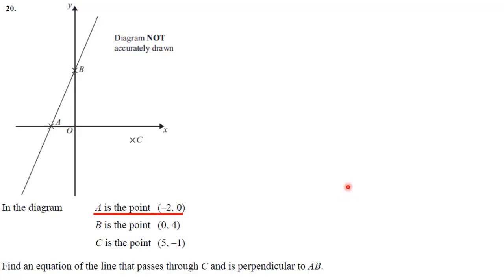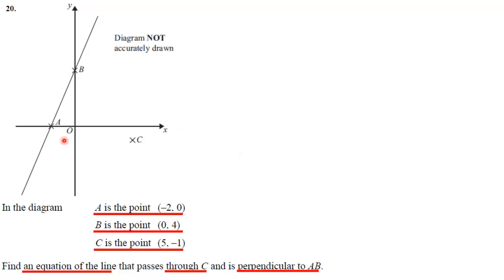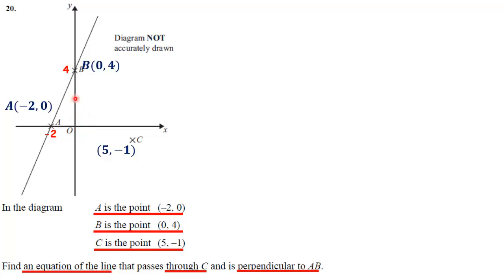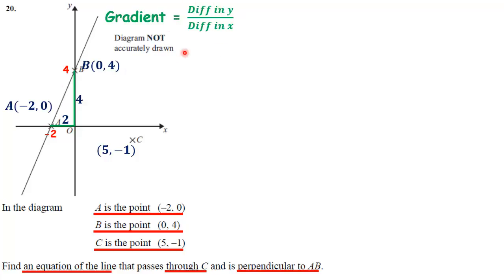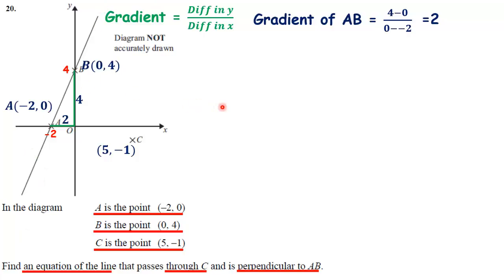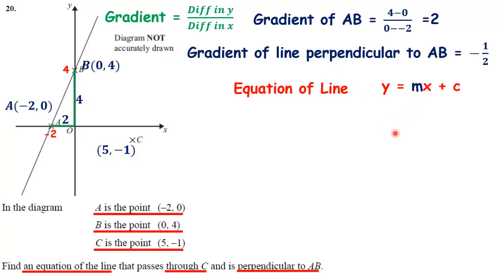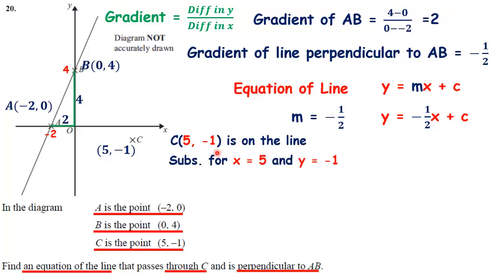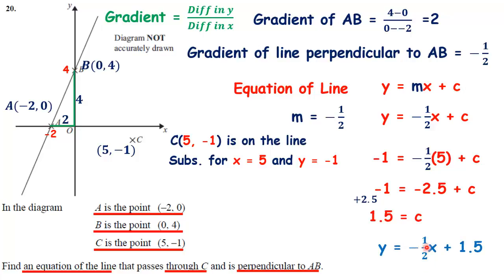Set 1 P1 Q20